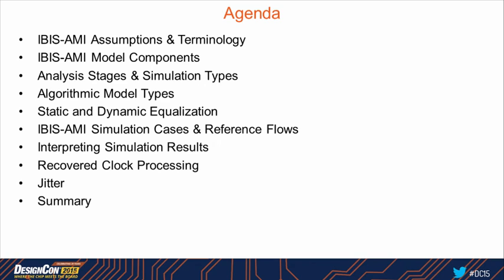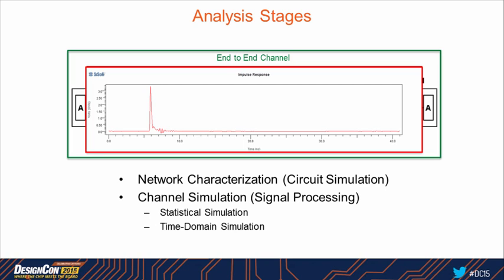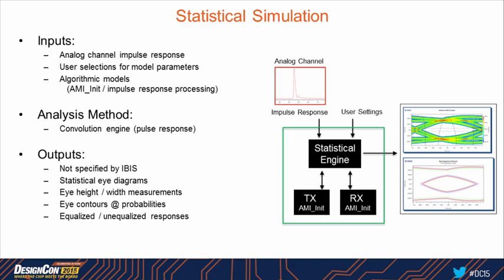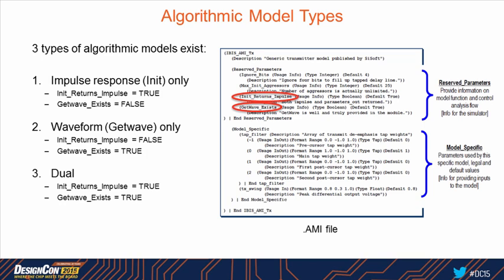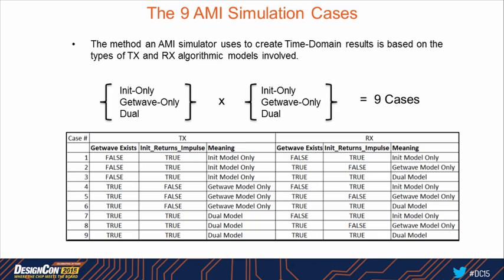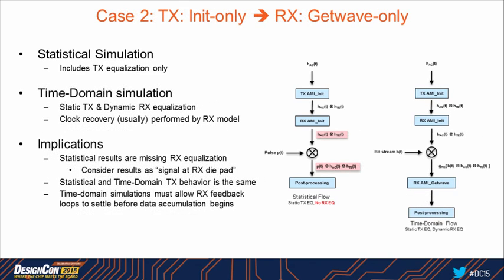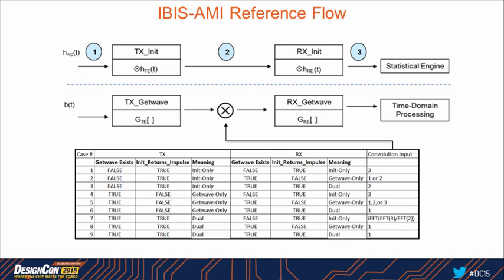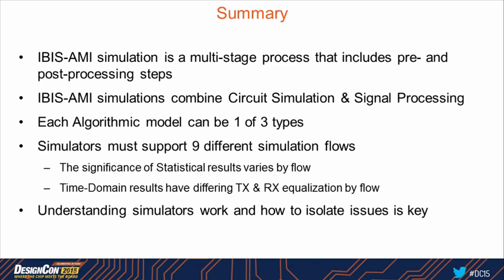Understanding IBIS AMI Flows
This video discusses the different flows AMI simulators use based on the capabilities of the algorithmic model. This material was originally presented at DesignCon 2015.